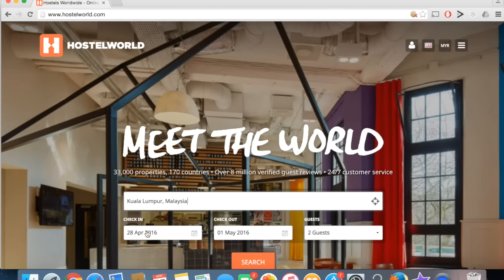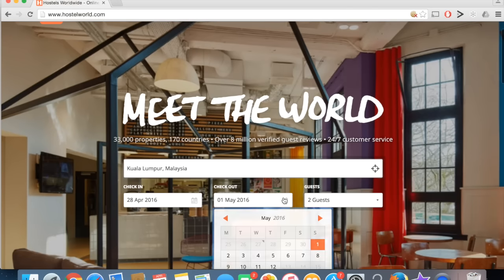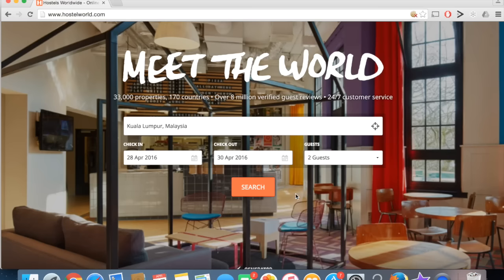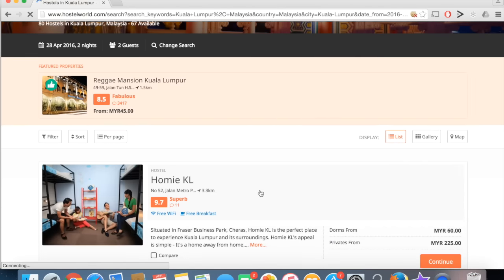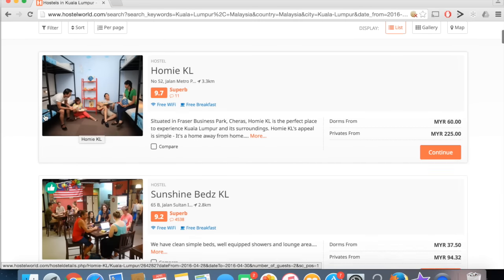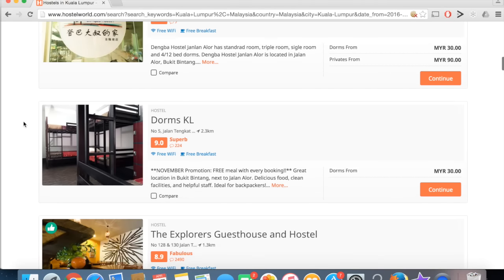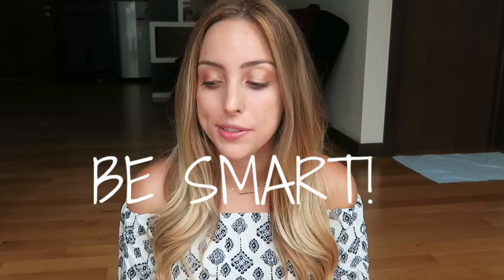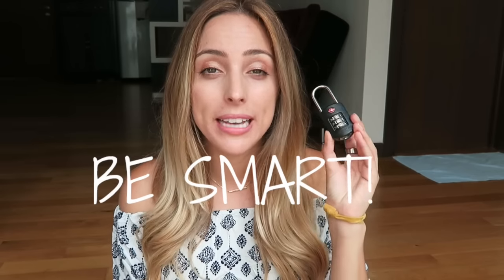TIPS FOR STAYING IN HOSTELS (+ How to Book & Survive!)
Here are my top tips for staying in hostels, how to book them and how to survive them! [ ⬇OPEN FOR MORE ⬇ ]
I N S T A G R A M - MapleSunset
S N A P C H A T-  MapleSunset
★Sites Mentioned:
Hostelworld.com
Agoda.com
Tripadvisor.com

★About Me:★
 Hey guys, I'm Diana from Toronto, Canada. Nice to meet you.
This past January, I quit my full-time 9-5 job to explore the world!
I wanted to experience new cultures and gain a new appreciation for life. During my travels, I've grown a lot and have learned to have gratitude for everything that I do have in my life. I want to share my experience with YOU and hopefully inspire you to break from the "norm" to pursue something that you've have always wanted to do.

Filmed on a Canon G7X and  GoPro Hero 3